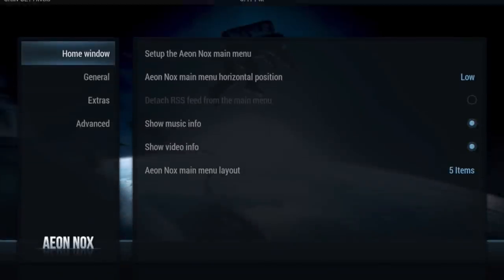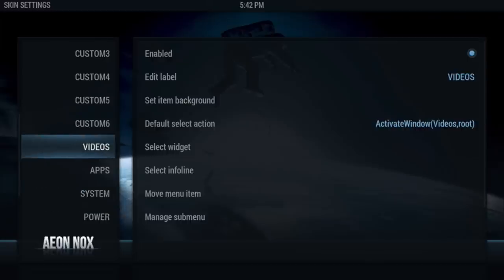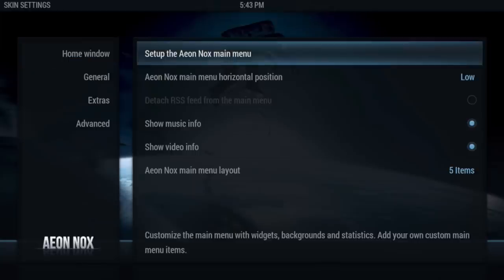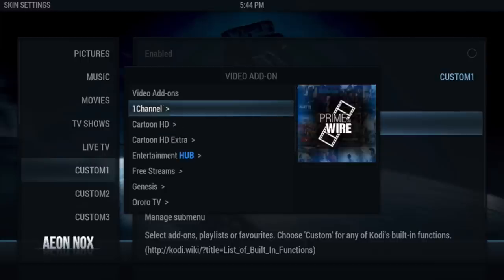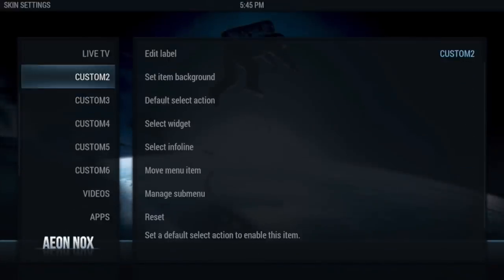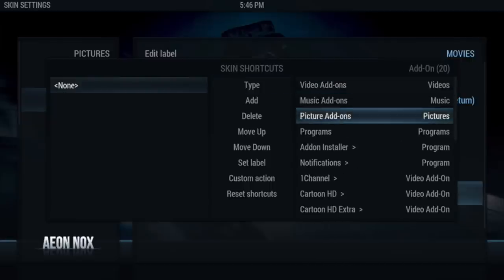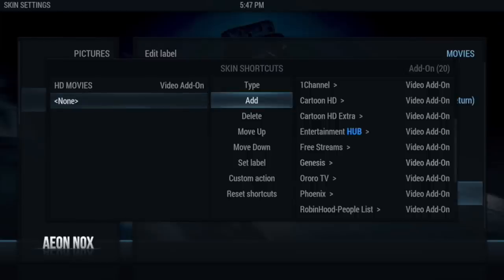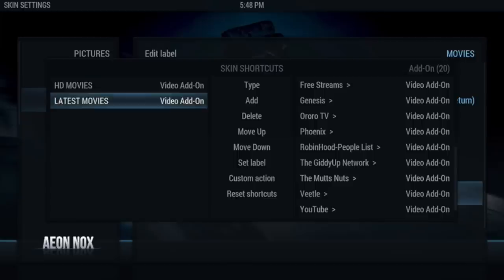DIY Custom Build Part 2 Menus & Submenus Aeon Nox Kodi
Now that you installed the Aeon Nox Skin & got familiar with the Skin settings. In this video will show you how to customize your Menus & Submenus to your liking.